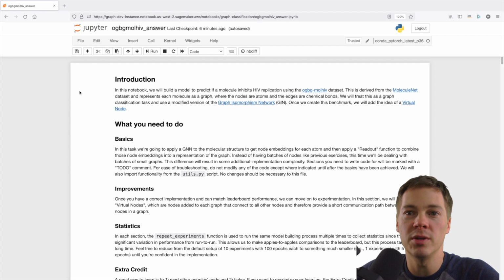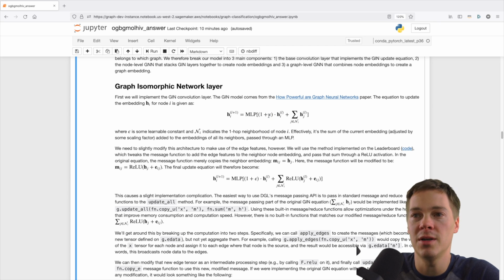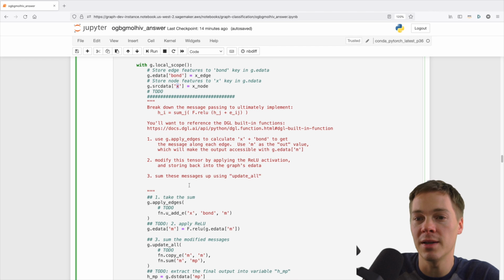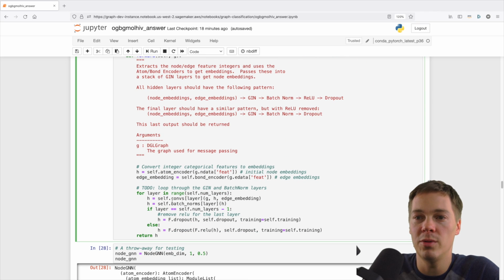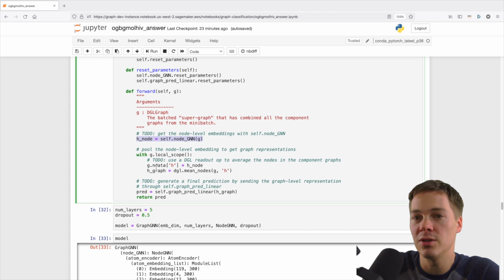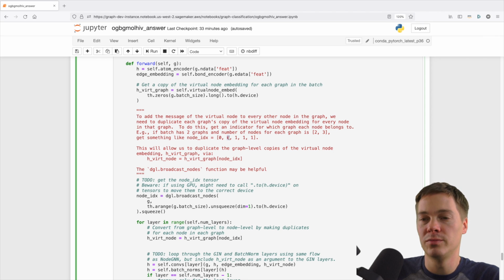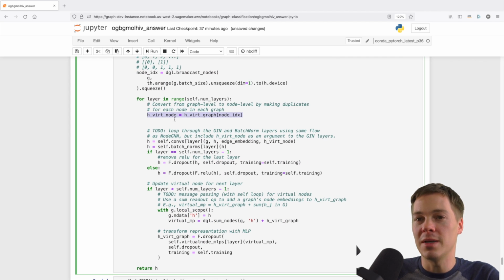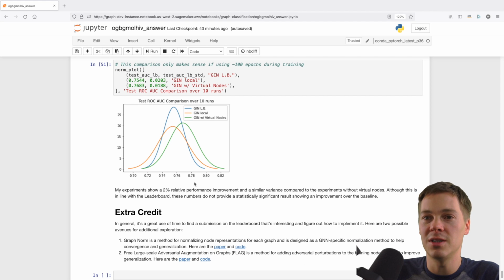Graph Classification: Solution walk-thru